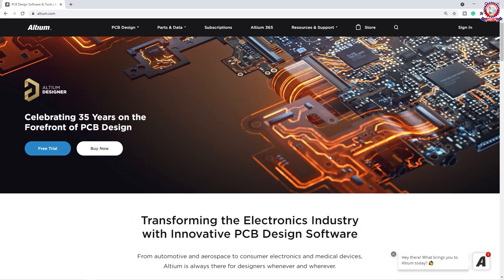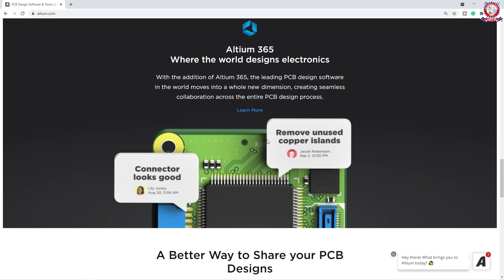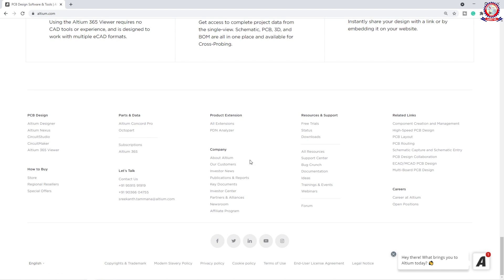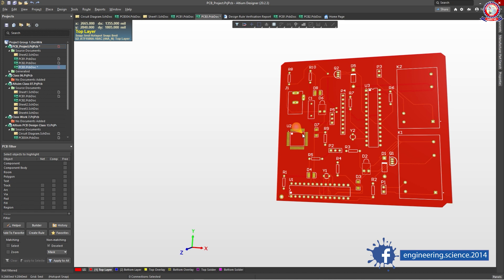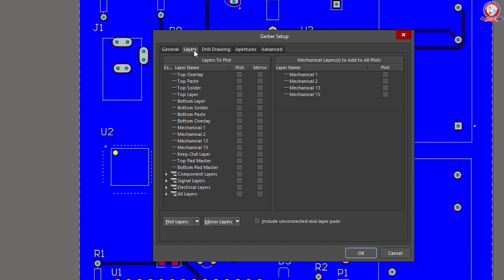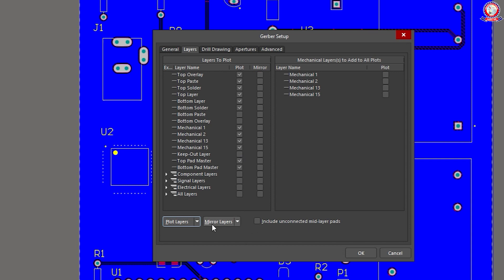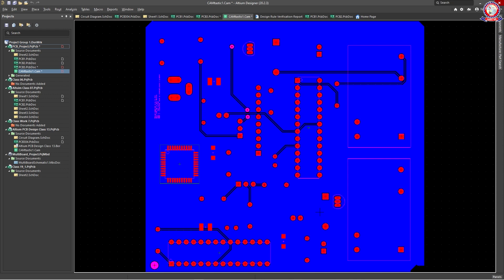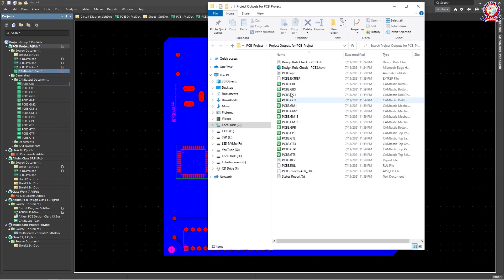Altium PCB Design Bangla Tutorial Class 29 How to Gerber File Generate on Altium Designer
These are the 29th videos of this professional PCB design tutorial series. It's important for Electrical & Electronics Engineering Students & Job holders who went to learn about Professional Design in Bangla. I hope everyone enjoys this tutorial series & learns more & more. In this overall tutorial series, I will teach you how to Schematic design for PCB (Printed Circuit Board), How to design a Professional PCB layout, How to manual Routing for PCB Design, How to Auto Routing for PCB Track line management, etc. This PCB Bangla tutorial is most important for EEE students & who went to learn PCB Design.

PCB Design Tutorial on Altium Designer

altium designer bangla pcb,altium designer tutorial,altium designer,pcb design,pcb design tutorial,altium bangla pcb design,pcb design bangla tutorial,altium designer 20